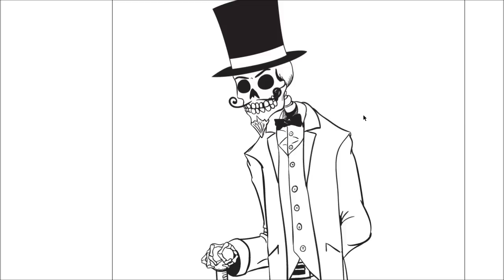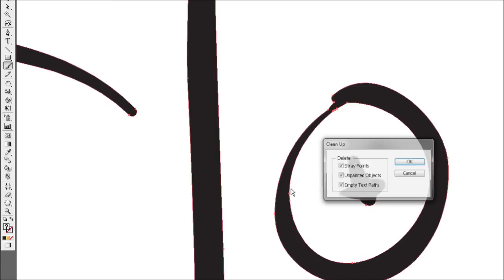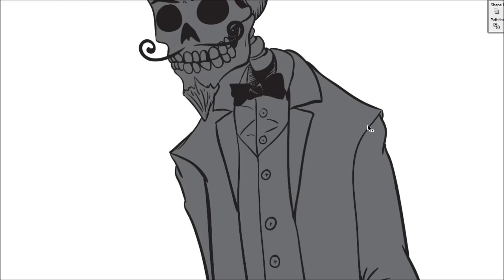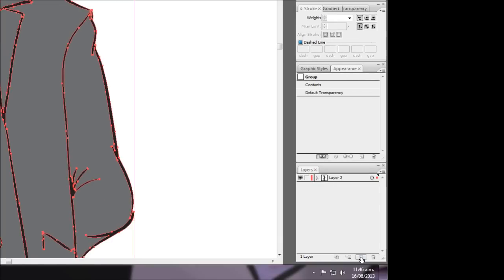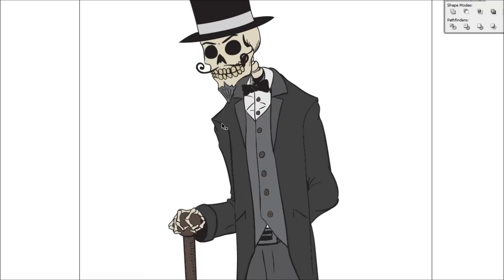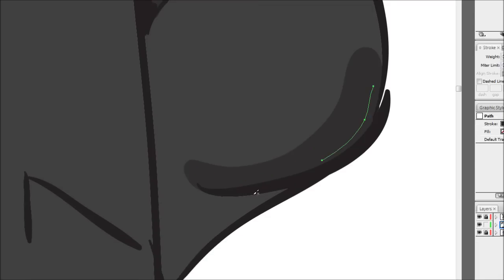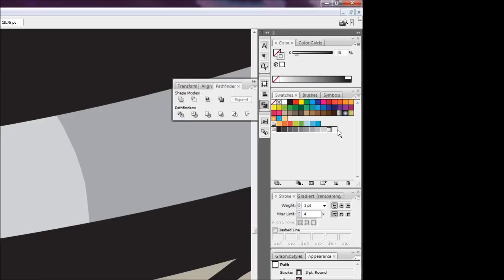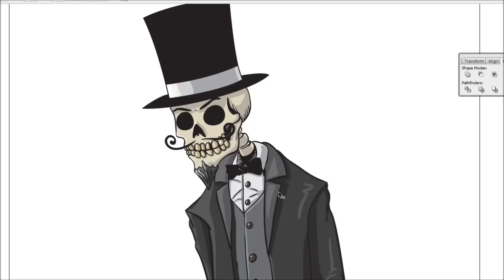Illustrator Tutorial: Digital Inking - Adding Colour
A follow up to my Digital inking tutorial, in this one I will show you how to colour the line art that we made in the previous one.